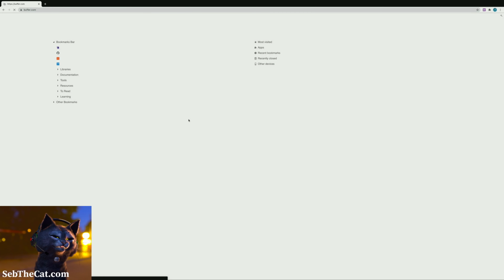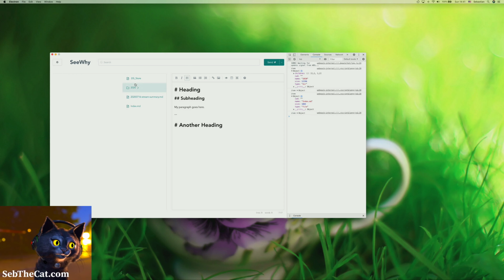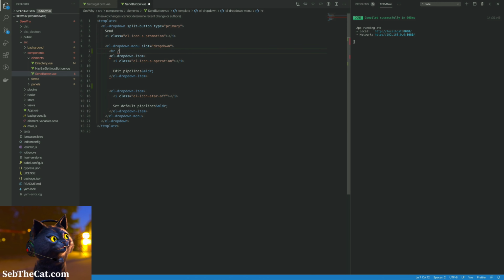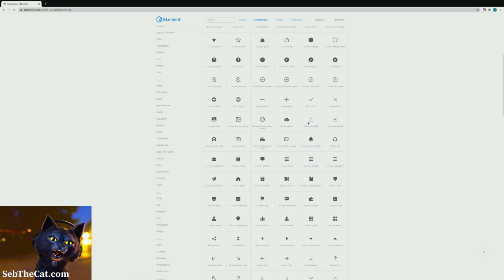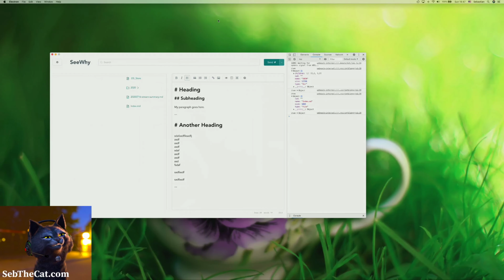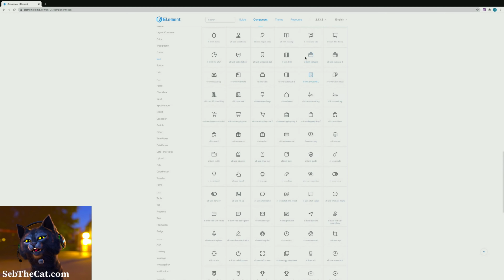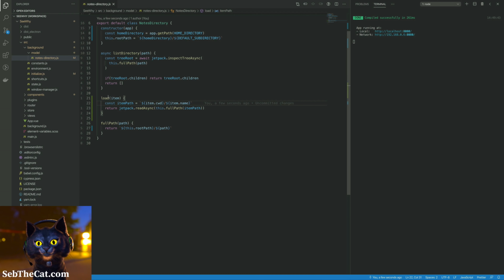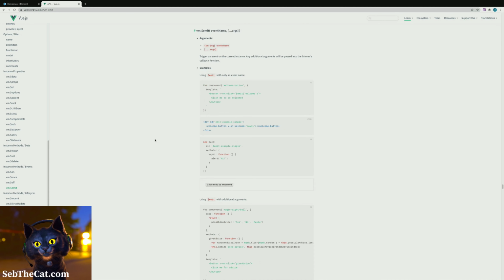Business Building - Creating an automated publishing tool in VueJS and Electron. (Part 0/11)